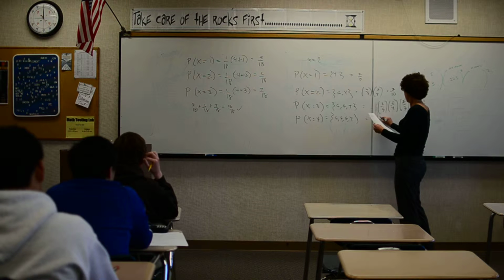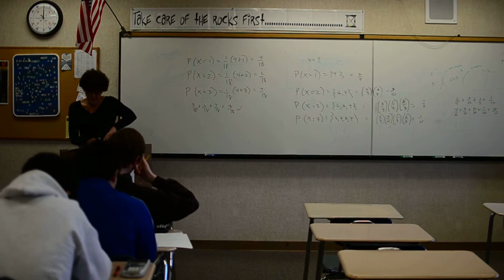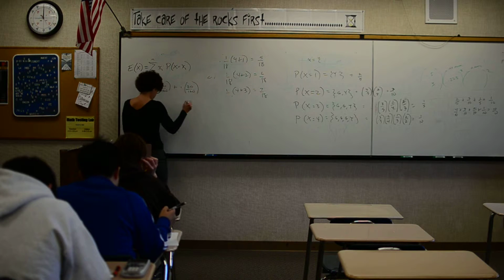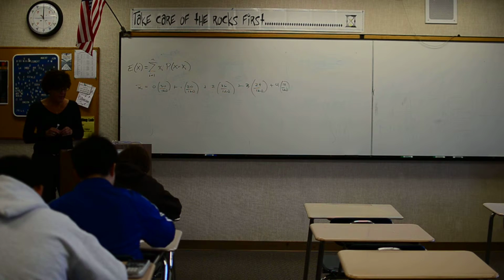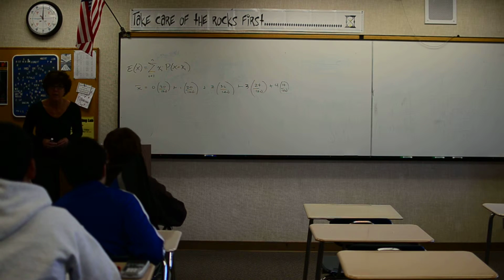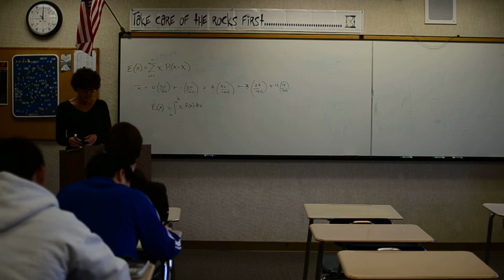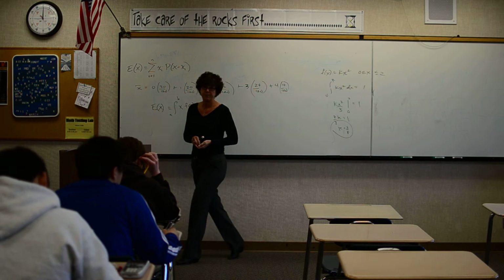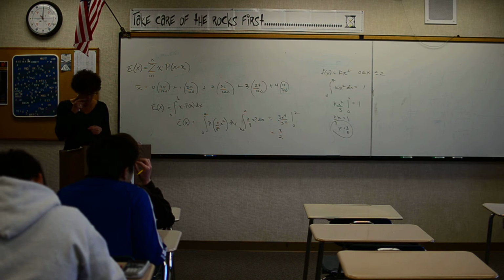Math HL 2 March 9th Part 3